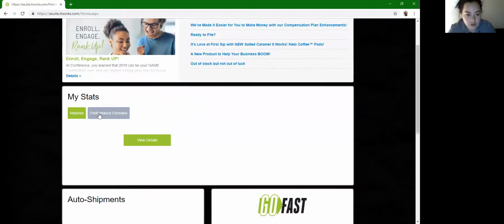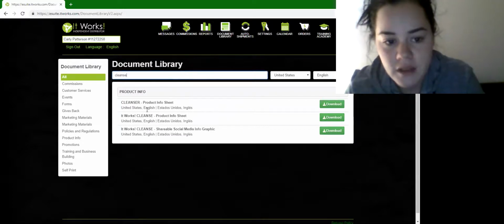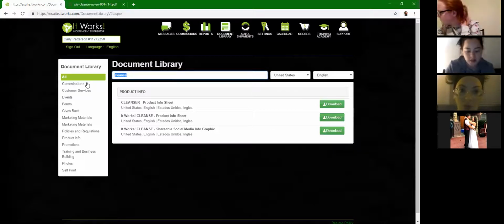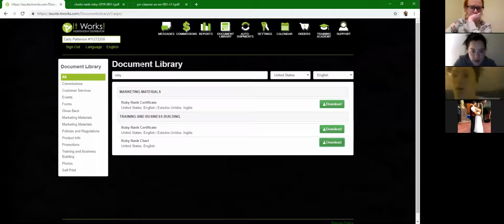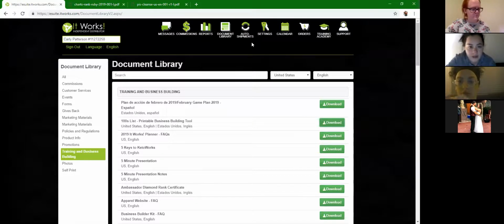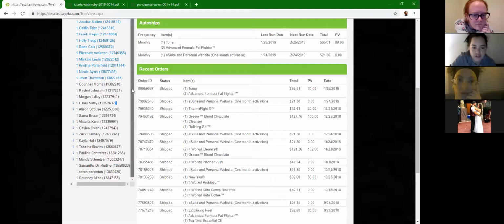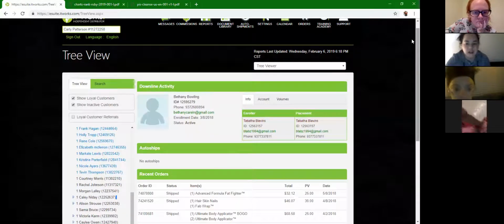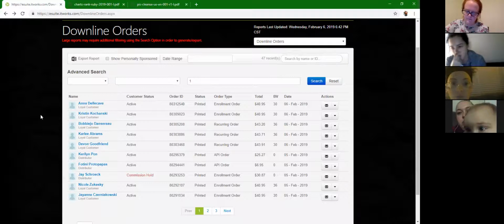NEWBIE ZOOM 2.6.19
ItWorks Global Newbie Training/Refresher.
Topics Covered: posting, expanding, host a posts, captivate, esuite, upselling.

Hosted by Diamond Carly Patterson and Ruby Clare Kelly.